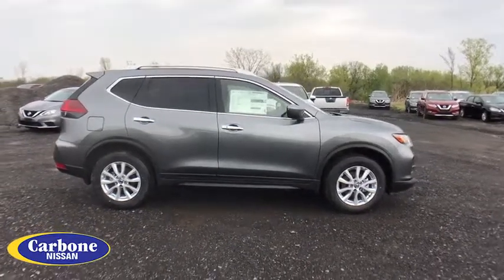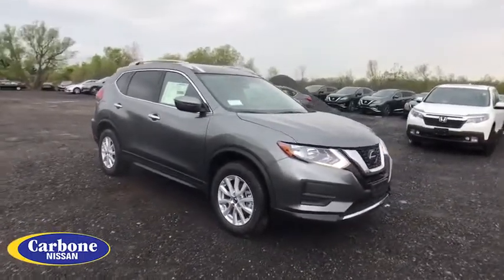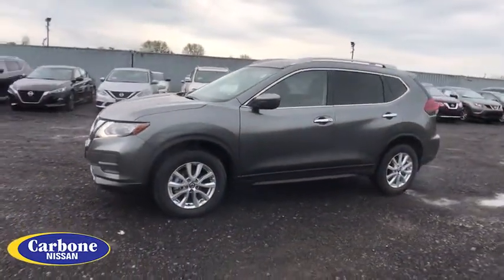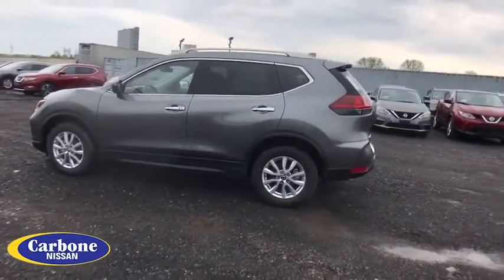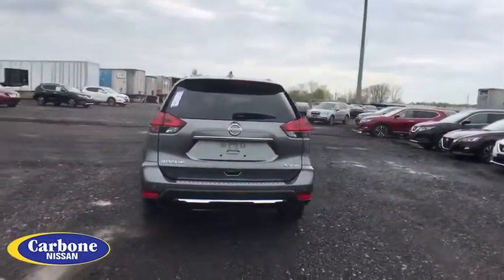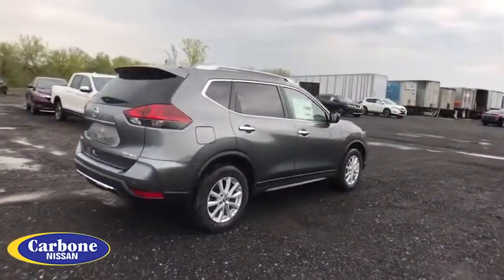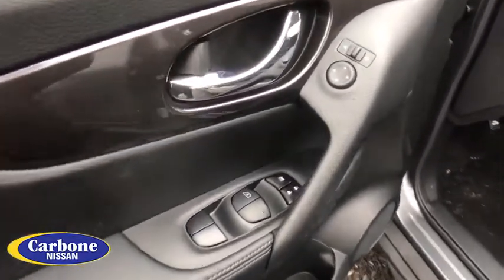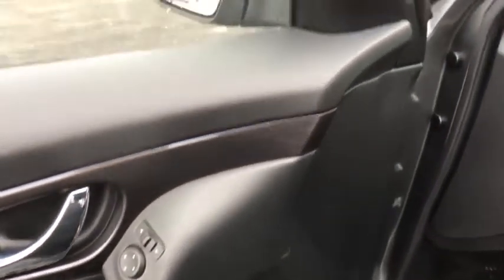2019 Nissan Rogue Oneida County, Onondaga County, Herikimer, Madison County, Otsego County, NY KW372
Gun Metallic New 2019 Nissan Rogue available in Oneida County, New York at Carbone Nissan. Servicing the Onondaga County, Herikimer, Madison County, Otsego County, NY area.

Carbone Nissan
4967 Commercial Dr

Gun Metallic 2019 Nissan Rogue SV AWD CVT with Xtronic 2.5L 4-Cylinder25/32 City/Highway MPGBACK-UP CAMERA, ALL WHEEL DRIVE, HEATED FRONT SEATS, LANE DEPARTURE WARNING, BLUETOOTH, MP3 Player, BLIND SPOT MONITORING, KEYLESS ENTRY, 32 MPG Highway, SAT RADIO, POWER LIFTGATE, ALLOY WHEELS.The 2019 Nissan Rogue is ready when you are. Sharp edges cut from the hood and headlights into sweeping, sinuous lines that flow backwards over aerodynamic wraparound LED taillights. The Rogue leads the way with an assertive V-Motion grille, while power heated outside mirrors give you a better view despite mist or ice. With an available Power Panoramic Moonroof that opens up to the front and rear seats, everyone onboard can enjoy breathtaking vistas. Surround yourself in a thoughtful interior, featuring D-shaped steering wheel and 7in color display center console. Impressive front head room, available leather-appointed seats with quilted inserts, and thoughtful 2nd-row vents help keep everyone cozy. The Rogue comes equipped with a 2.5L engine that features the Continuously Variable Valve Timing Control System, delivering 170hp for performance you can feel on the road. The advanced Xtronic CVT transmission can hold the engine at the ideal speed providing a wave of power when you need it or low revs for quiet, efficient cruisin. Inspired by astronauts, zero gravity front seats can help reduce fatigue, plus dual zone temperature control keeps everyone comfortable. Inside, the Divide-N-Hide cargo system helps find a place for just about anything. The Rogue offers a range of convenient features including premium sound system, navigation, Apple CarPlay and Android Auto compatibility, hands-free text messaging, 2 USB ports, Bluetooth integration, remote access and more. Youll also find a comprehensive suite of safety features such as ProPilot assist, automatic emergency braking, lane intervention, intelligent cruise control, pedestrian detection, around-view monitor, rear cross traffic alert and more.